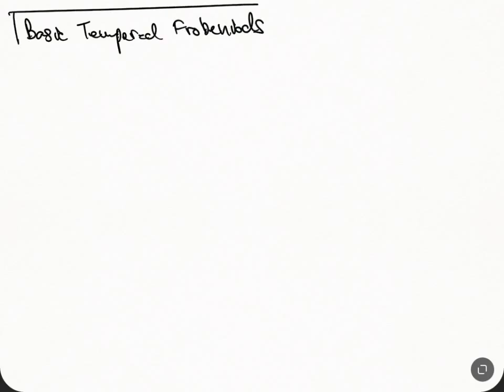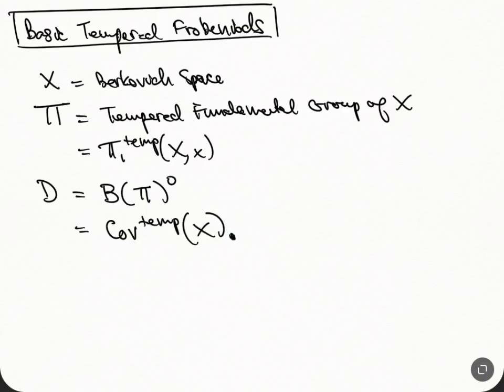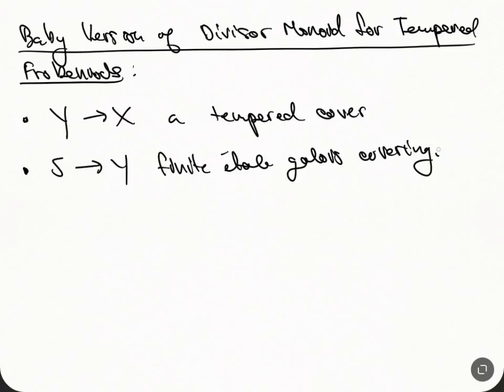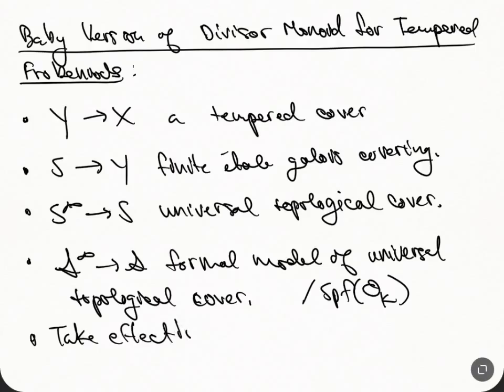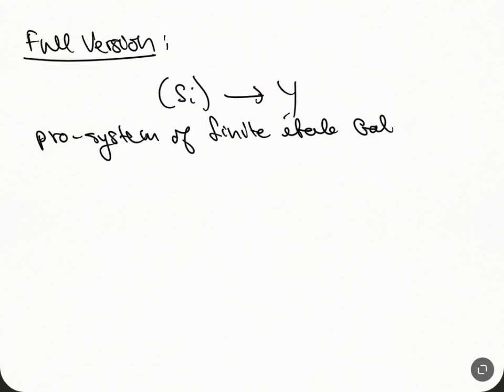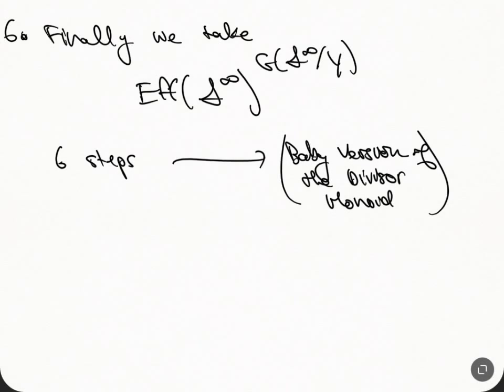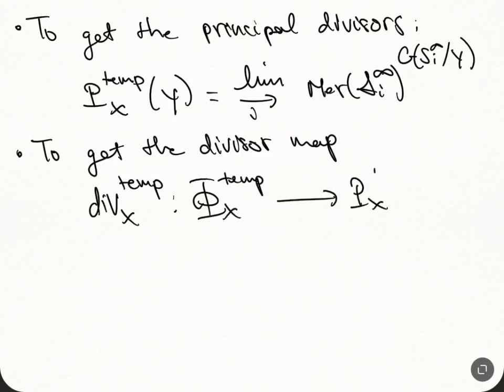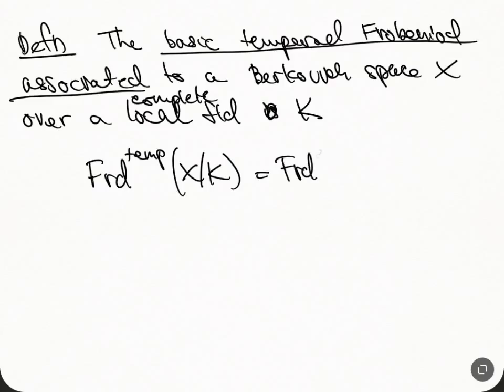Geometry Of Frobenioids - part 9 - Basic Tempered Frobenioids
This is the video on Basic Tempered Frobenioids. Other "Tempered Frobenioids" will be constructed from these. The important thing is that these will be the recipient space of the Theta divisor.